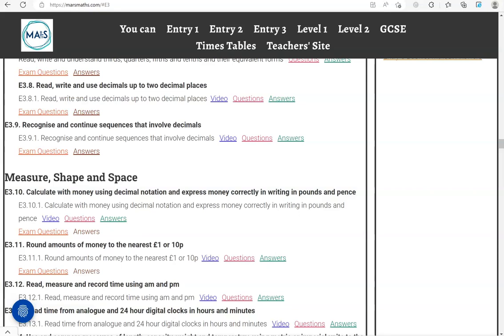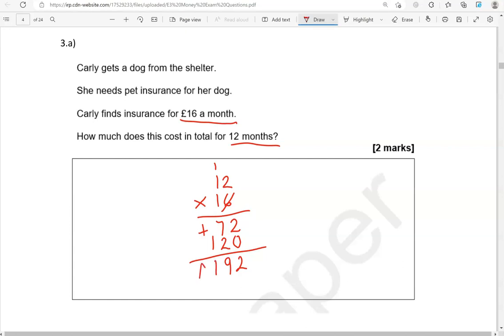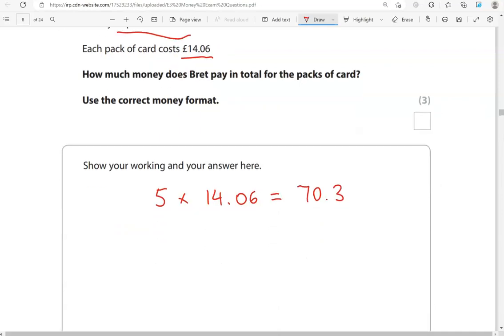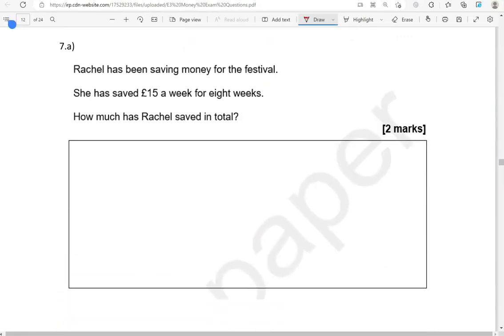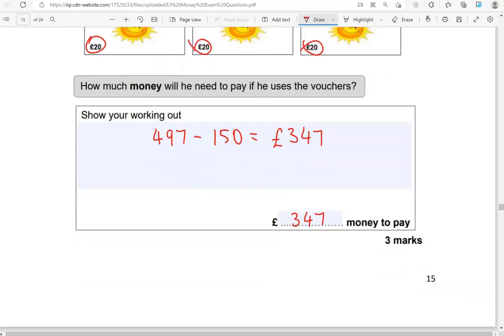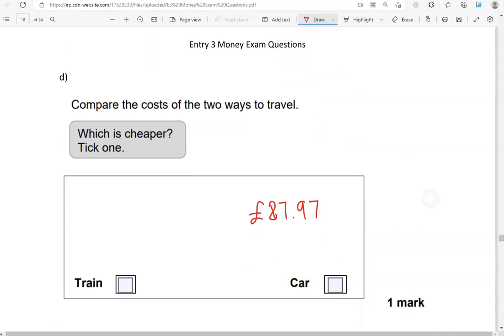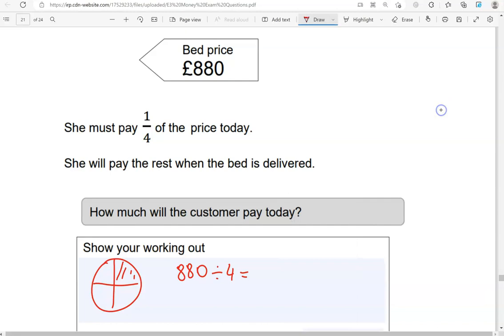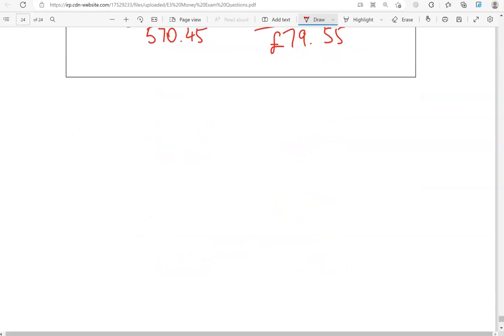Money Exam Questions. Revise for your Entry 3 Functional Skills Maths Exam. 🎯⏰️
Covers: E3.10. Calculate with money using decimal notation and express money correctly in writing in pounds and pence